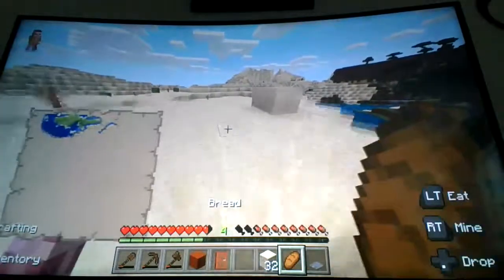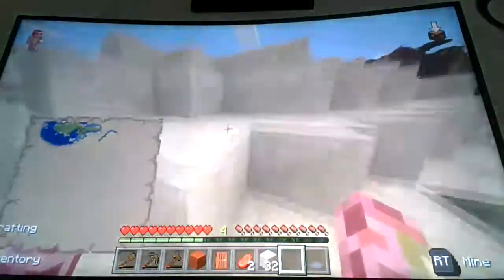Finding outpost, temples, & village! | S 1 Ep 2 | Lets Play Minecraft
I find a desert village, a pillageroutpost, and 2 desert temples!